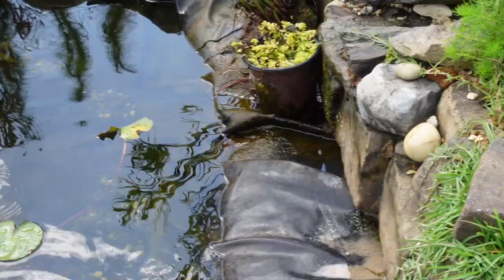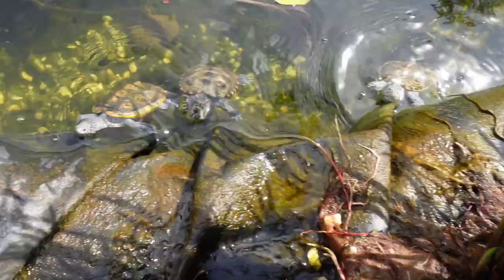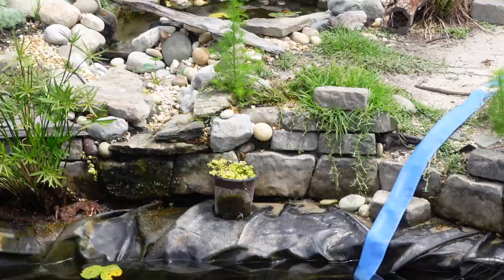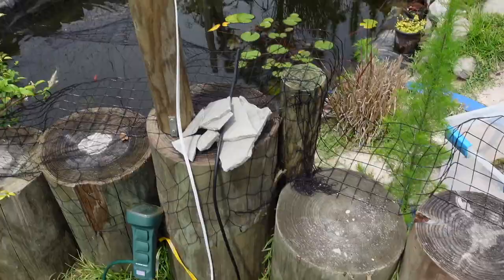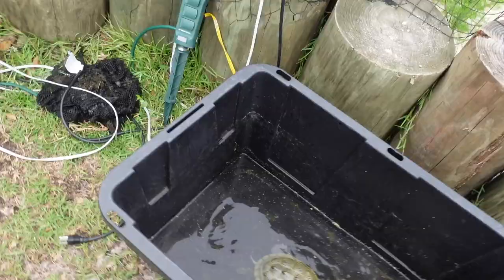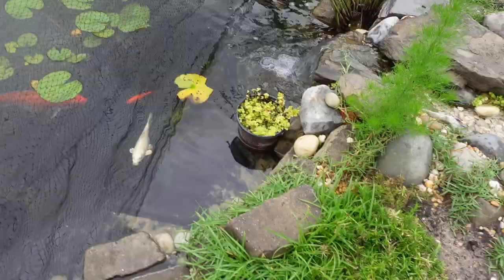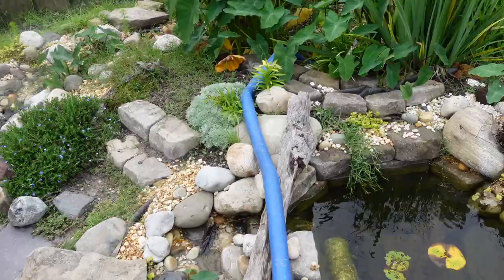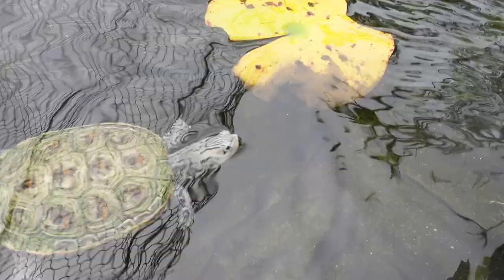FIXING A LEAKING POND!!!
Here's how I patched the hole in my pond!